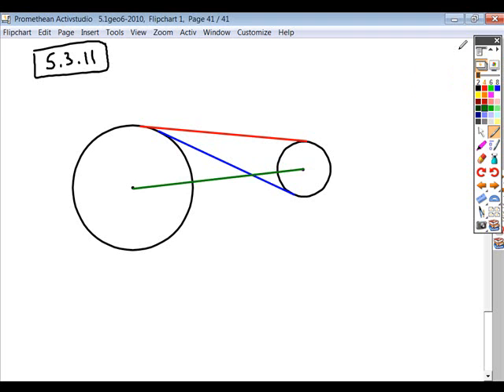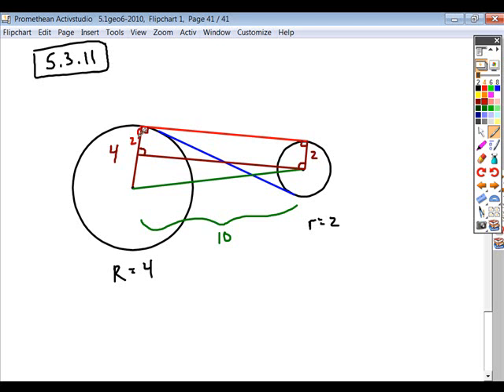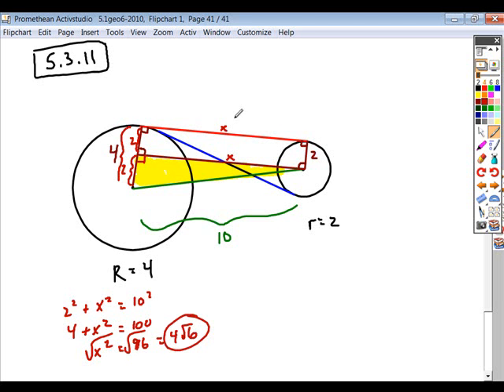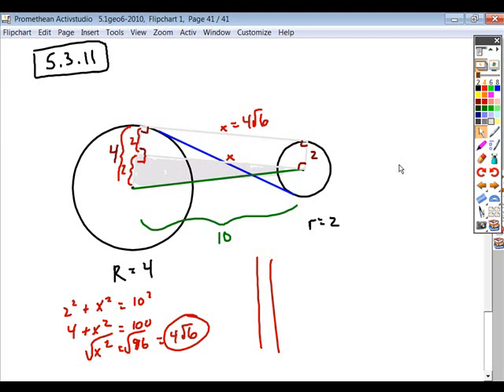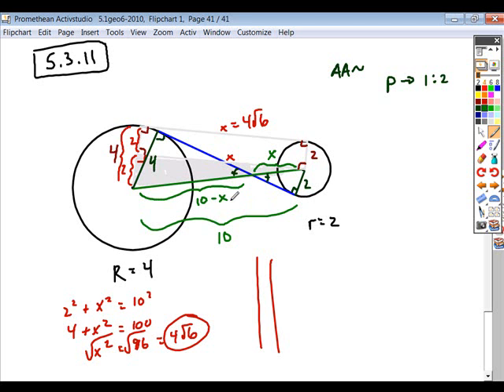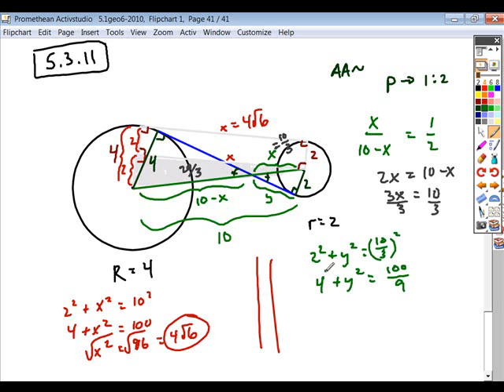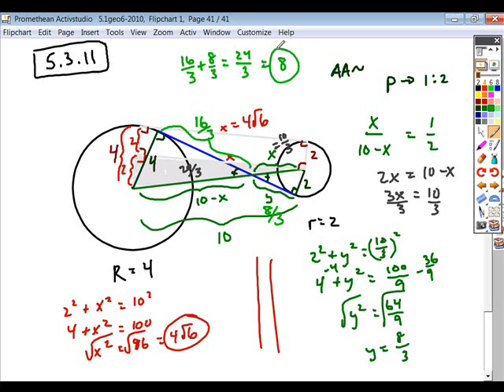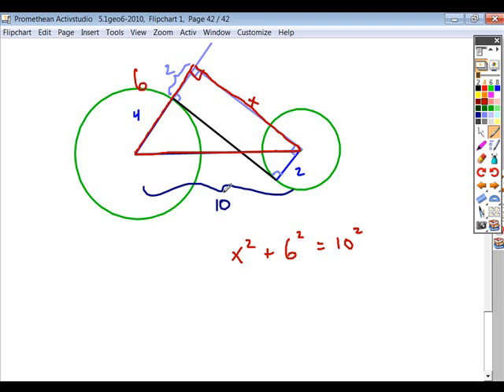5.3geo_HW_11.wmv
5.3 geo HW #11